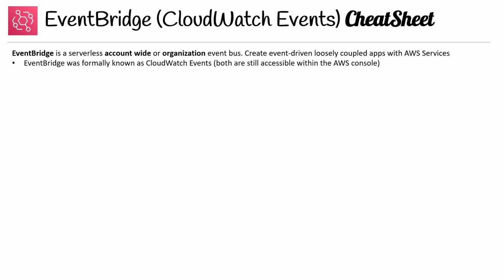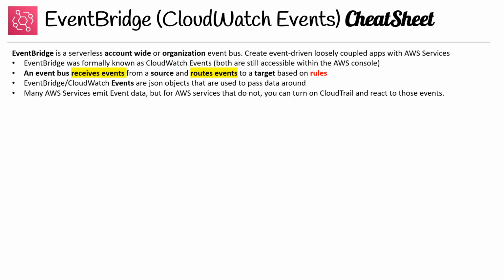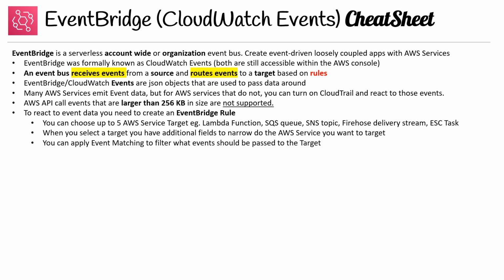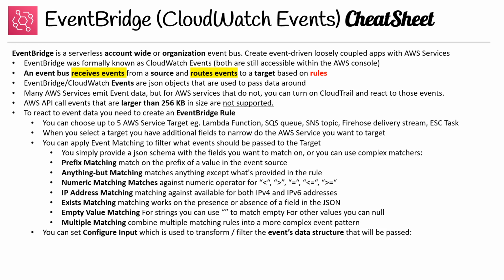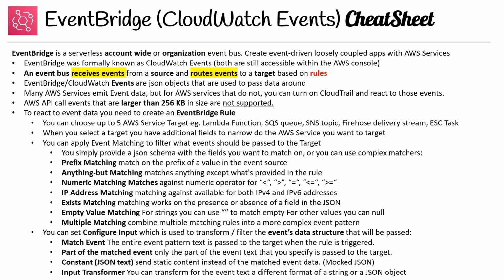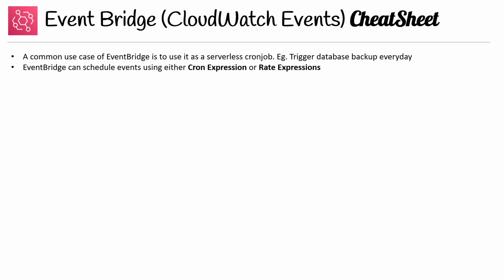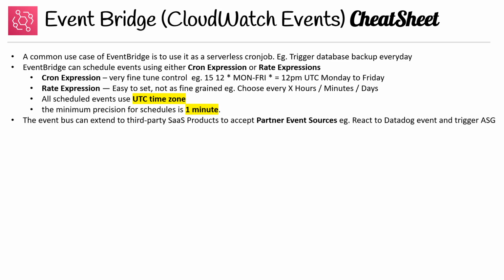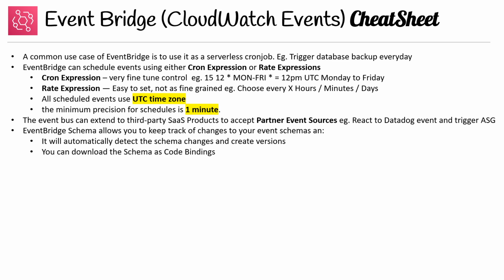010 370b EventBridge CheatSheet